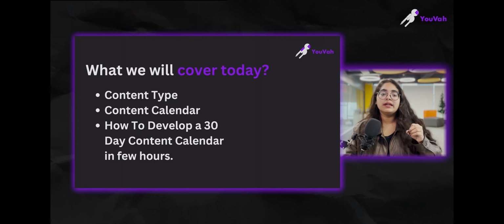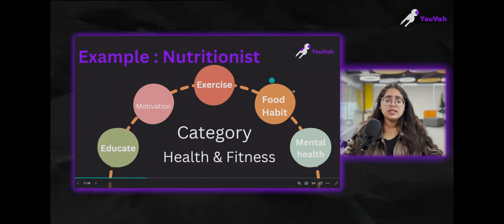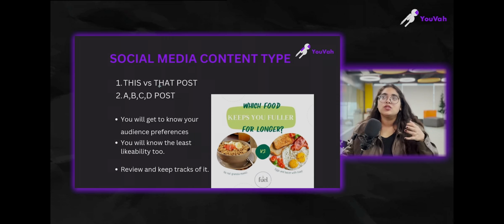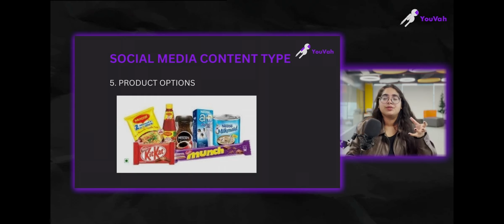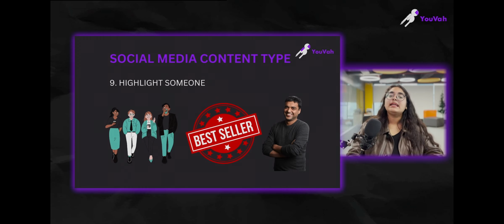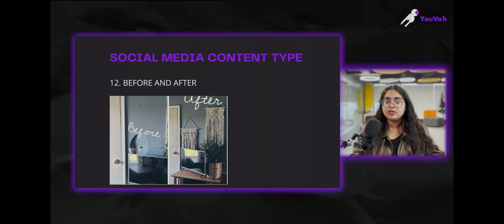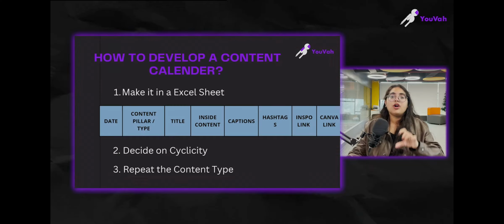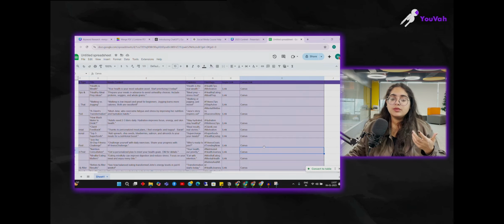Youvah Social Media Marketing (Day 5) Content Creation 29th May 2025